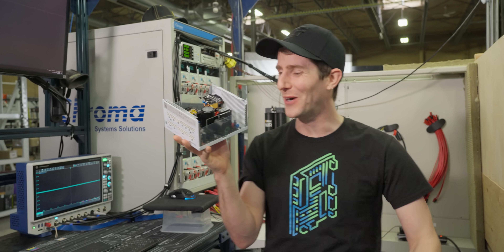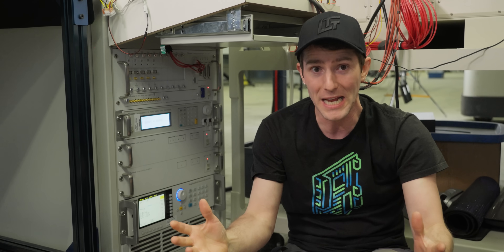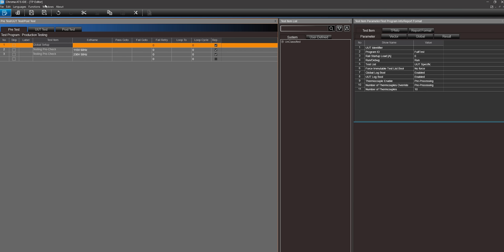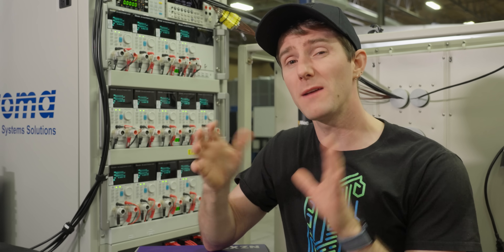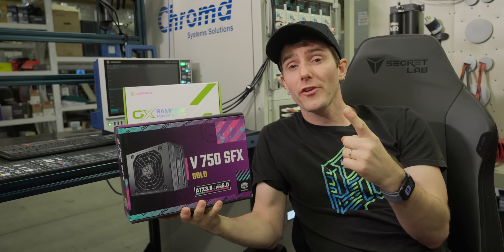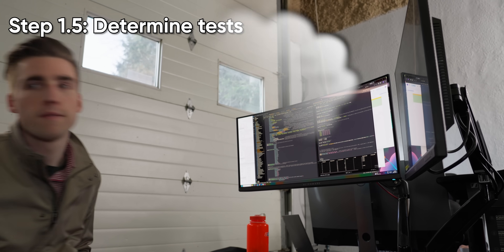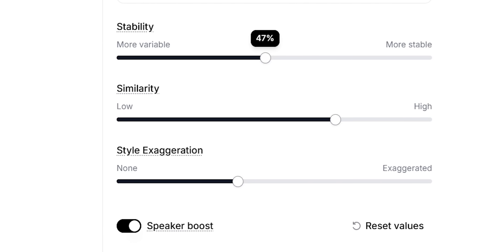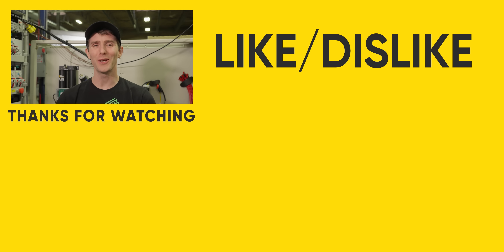Thousands of You are Buying Dangerous Power Supplies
Sign up for a FREE 128gig Flash Drive When Santa Clara Opens

Power Supply Circuit - our new PSU channel - has been hard at work testing power supplies for a while now and it turns out some PSU manufacturers have not exactly been honest.

CHAPTERS
0:00 - Intro
1:06 - MSI!
1:16 - PSU Tester Overview
4:56 - What makes a PSU good?
7:59 - What kills PSUs?
10:57 - How we test PSUs
13:23 - How PSU Circuit videos are made
15:05 - Micro Center!
15:54 - Outro